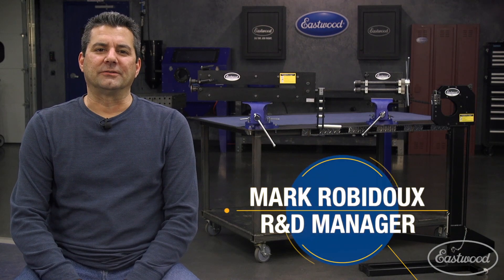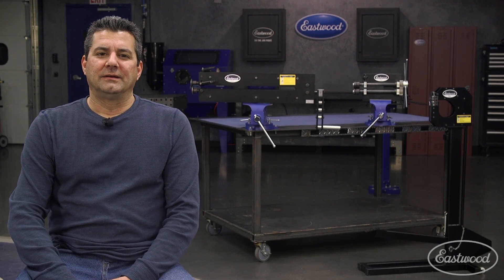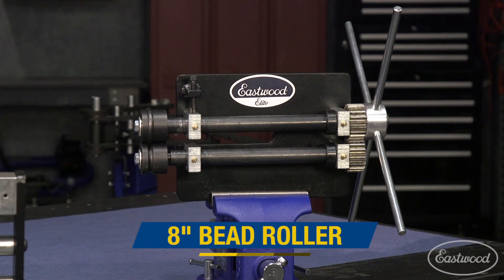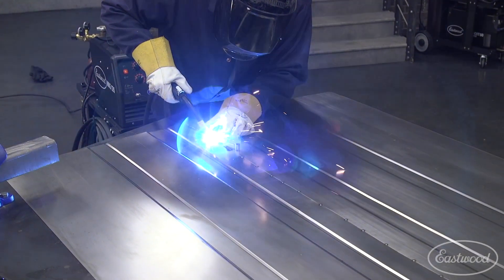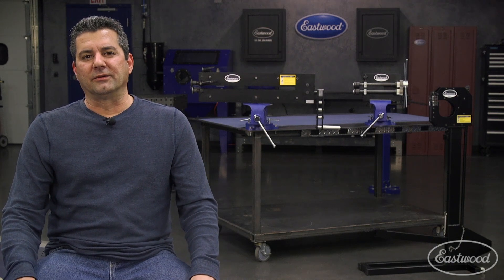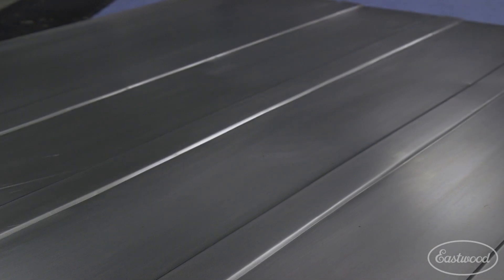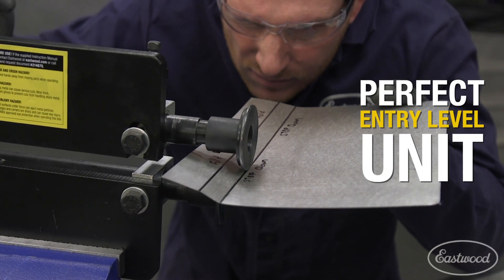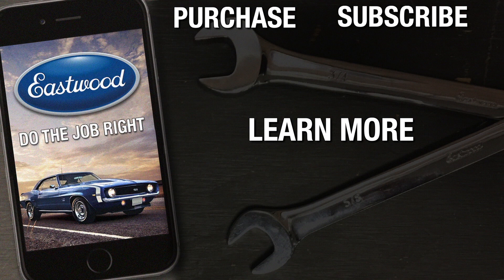Elite Tools & Products: Bead Rollers, Shrinker/Stretchers & More! DIY Prices - Eastwood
We take pride in innovating the metal fab landscape with our in-house R&D team. Mark sits down and discusses what went into designing and building the Elite Product Line: industrial design and performance meets DIY prices!

                                      ELITE PRODUCT LINE:
Elite 8" Heavy Duty Bead Roller
Item #21487

Elite 27" Heavy Duty Bead Roller
Item #21327

Elite Deep Jaw Metal Shrinker Stretcher
Item #21489

The Eastwood Elite 27” Bead Roller is a professional metal fabrication tool which excels in producing strengthening ribs in panels used in creating replacement floor pans, firewalls, trunk floors, inner fenders, etc. as well as creating decorative custom designs in door panels, dashes and much more with the included dies.

Largest Hand Crank Bead Roller on the Market
Fabricated Design for Industry Leading Strength and Rigidity
27” Throat Capacity – Allows you to form from center of a 54” panel
Industry standard 7/8” shafts to accept all professional dies
Tool-less design for Quick, Precise Adjustment
Vise or Stand Mountable for ease of use
Includes Eastwood exclusive flange die set
Excels in producing floor pans, firewalls, truck floors, inner fenders and more
Also create channels and flanges with the available optional dies.